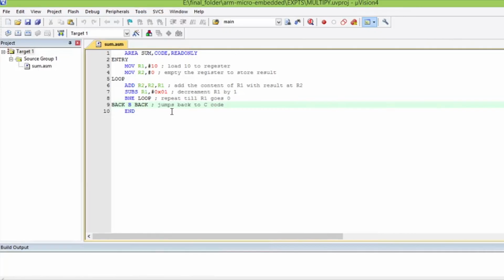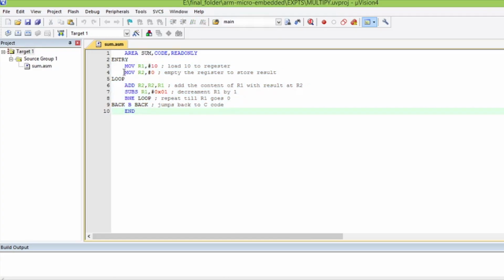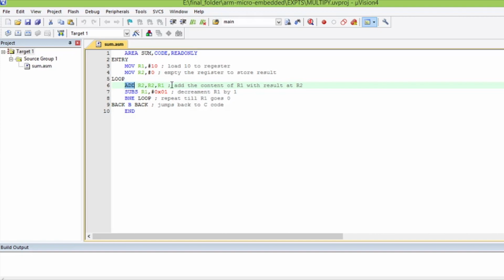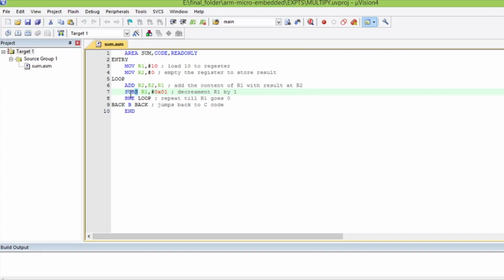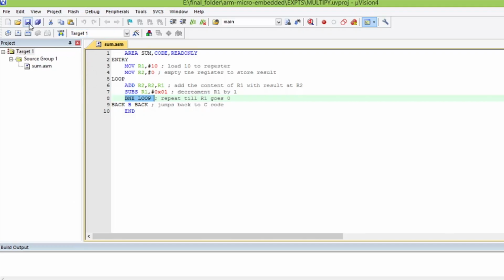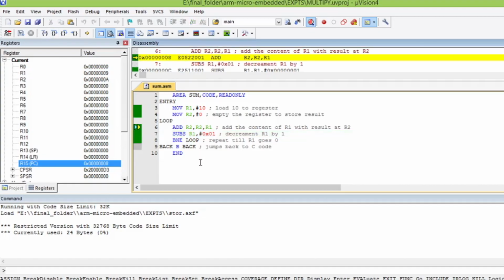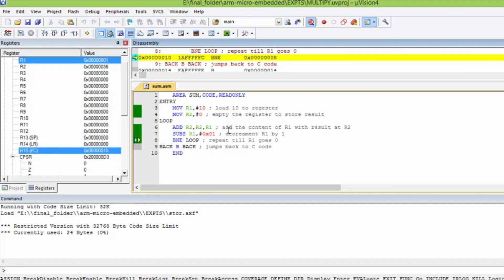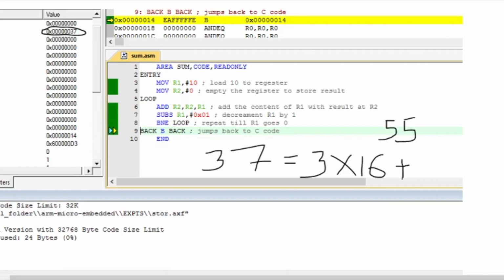LPC2148 ARM Code to Find Sum of First 10 Integers | Detailed Code Explanation in Keil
In this video, we take a deep dive into writing and understanding ARM code for the LPC2148 microcontroller to calculate the sum of the first 10 natural numbers (1 to 10). The tutorial includes a line-by-line explanation of the code and demonstrates how to compile and simulate it using Keil uVision.

🔍 What You’ll Learn:

How to write ARM assembly (or C) code for LPC2148

Logic behind calculating the sum using a loop

Register-level explanation and flow of execution

How to simulate and debug the program in Keil

Tips for learning embedded systems using ARM7

🛠️ Tools Used:

LPC2148 Microcontroller (ARM7TDMI)

Keil uVision IDE